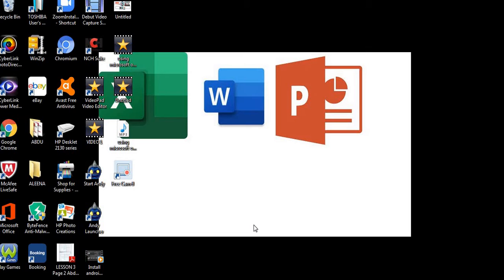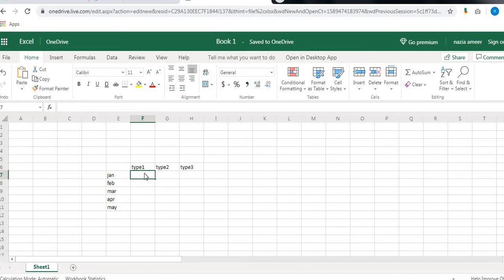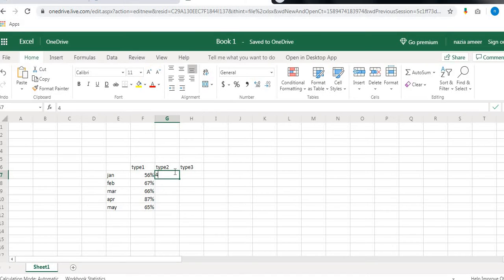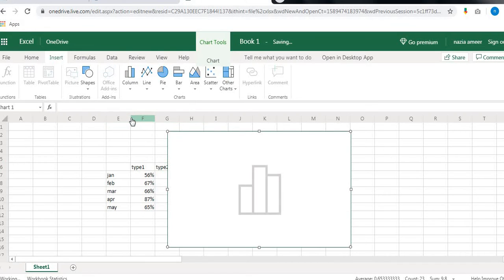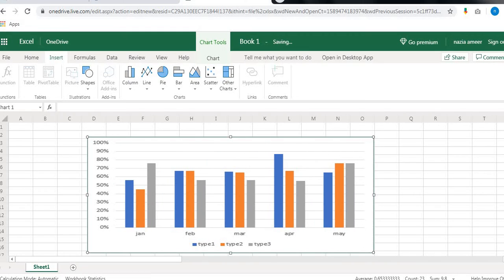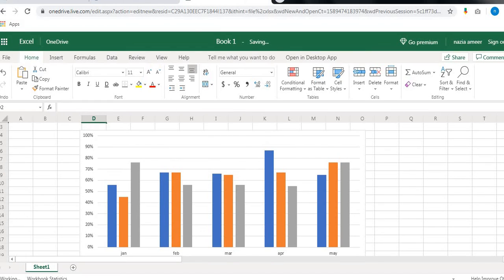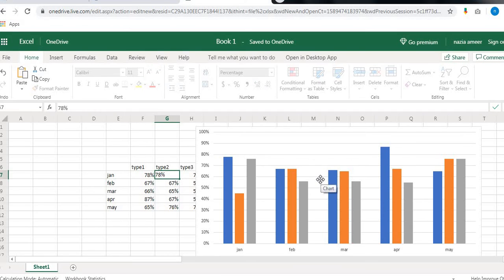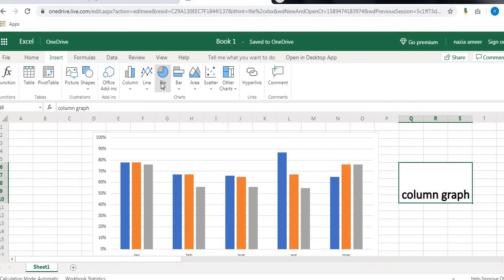How to prepare a Chart Graph using Excel column chart and Bar Graph for Beginners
preparing graph using Excel for beginners